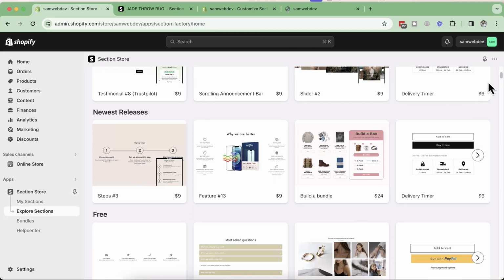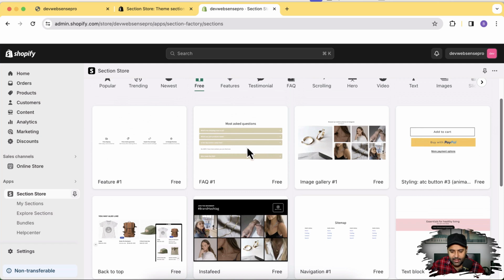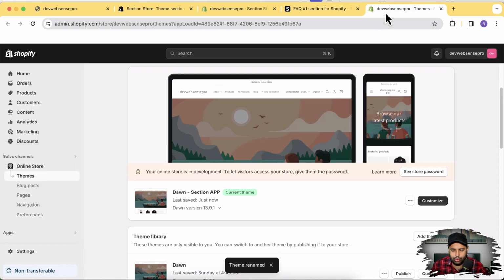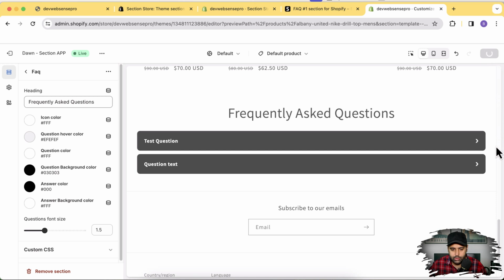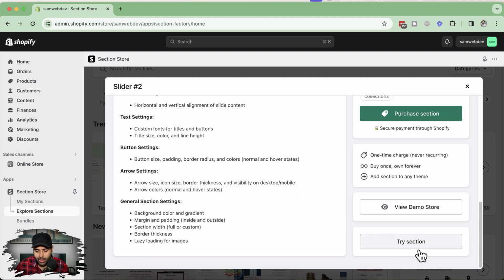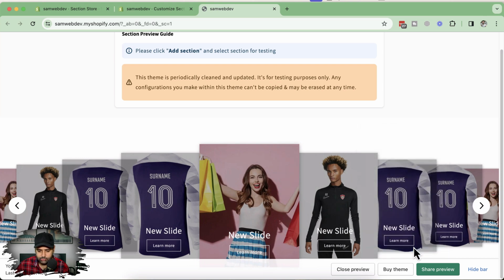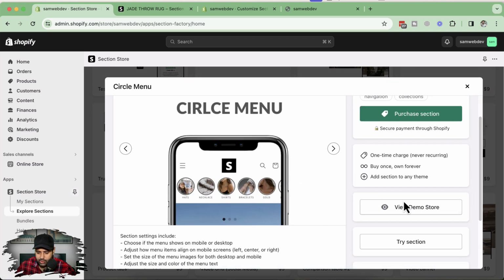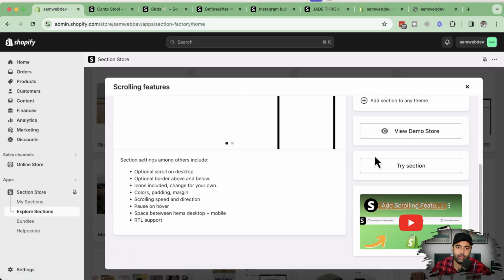How To Add 100+ Stylish Sections in Shopify [Without Any Code Knowledge]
Add  Stylish Sections in Shopify Without Any Code Knowledge

In this video, I'll introduce you to an app that allows you to add stylish sections to your store without spending an extra $350 on a premium theme.

With Section Store app, you can choose from over a hundred different sections to elevate the look and functionality of your store. Whether you're using the Dawn theme or any other paid theme, you can seamlessly integrate these sections without any recurring fees.

Note:
Shopify themes usually come with around 15 sections for you to design your store. If you don't like those sections or need something extra you are stuck with hard-to-learn page-builder apps or expensive developers. Section Store is solving that issue with a section library full of plug-an-play customizable sections, that you can simply add to any theme on your store and customize in the theme editor. Think features, testimonials, FAQs, trust badges, etc.

Timestamps:
00:00 - Introduction
01:30 - Exploring the free sections available
02:40 - Customizing the FAQ section
06:55 - Exploring more sections offered by the app
15:05 - Conclusion